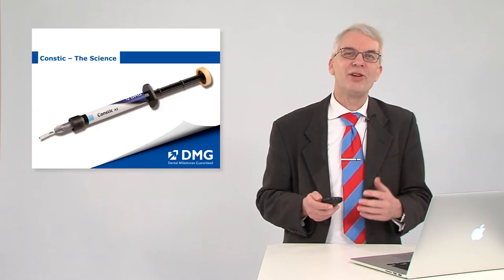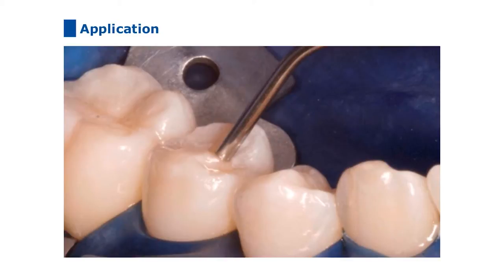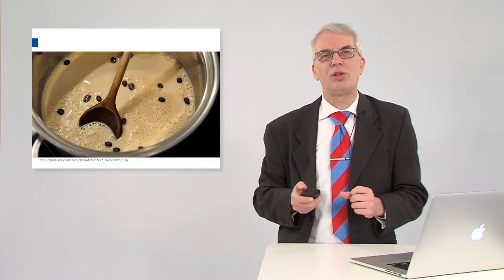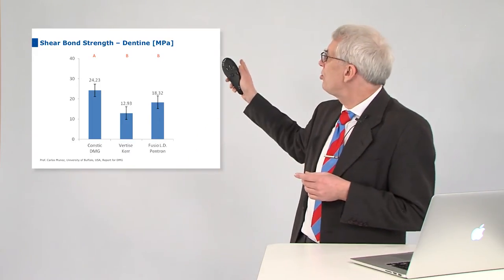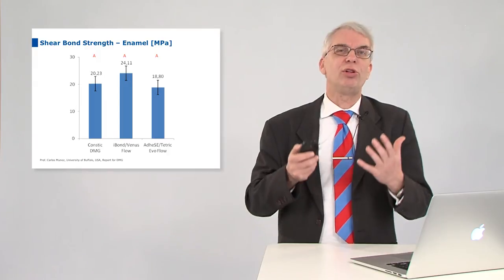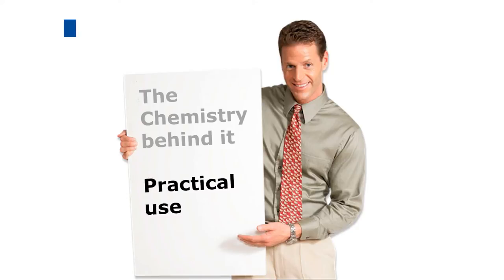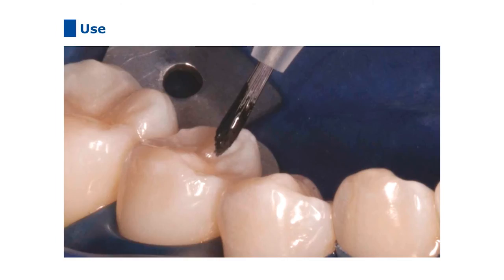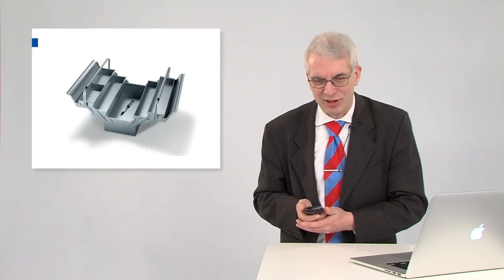Product Training Constic: the new 3-in-1-flowable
Etching, bonding, filling in one step: possible with Constic, DMG's self-etching, self-adhesive flowable composite.
This video tutorial with DMG scientist Dr. Felix Wöhrle explores the key concepts and scientific principles behind adhesion in depth, and shows what advantages Constic offers for small restorations, base lining and fissure sealings.